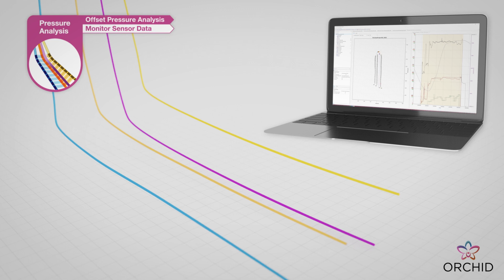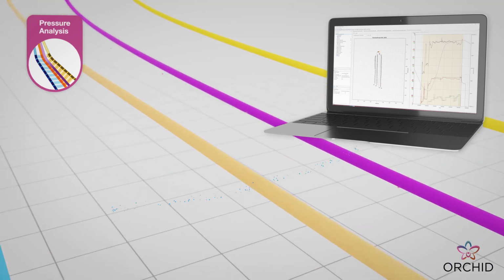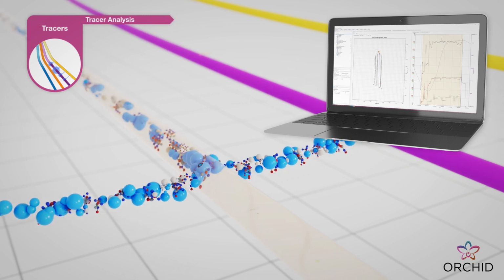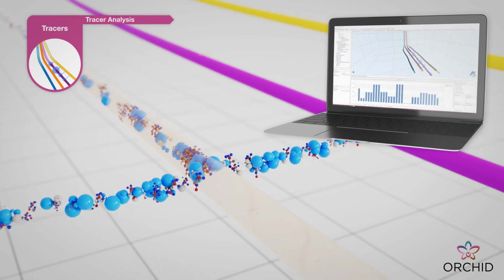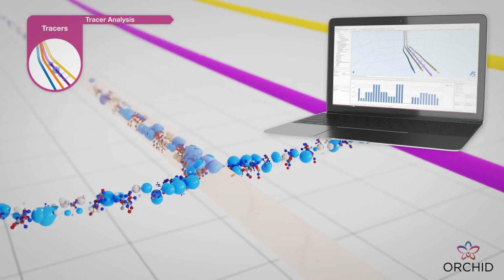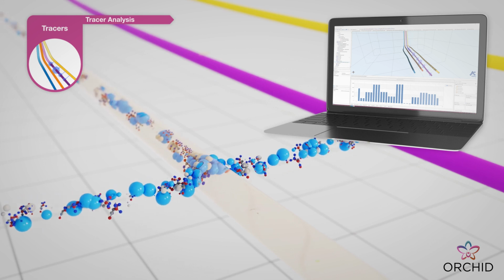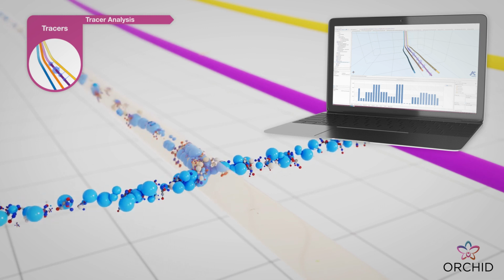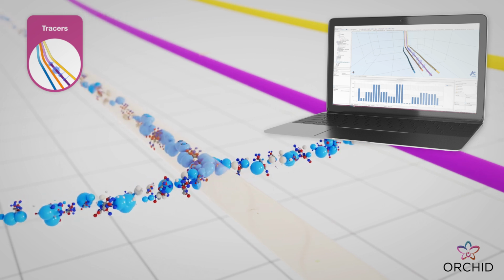KAPPA - ORCHID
ORCHID software: Integrated Completions Diagnostic Platform.